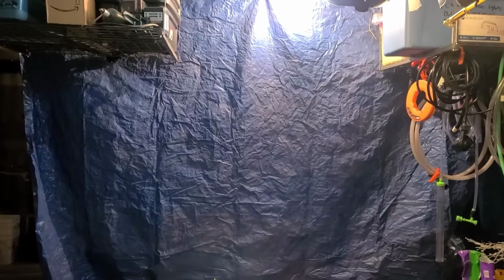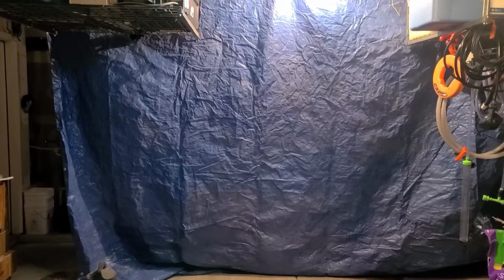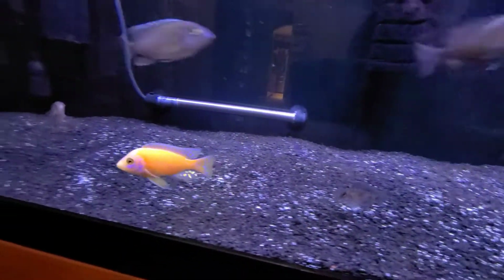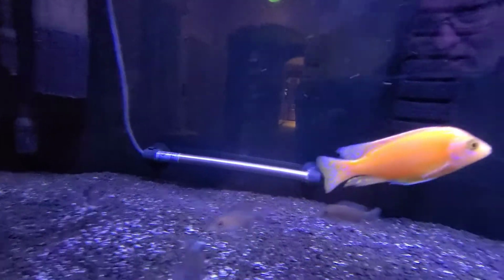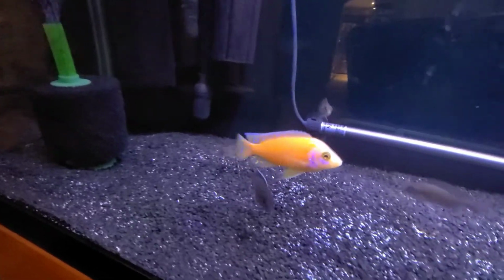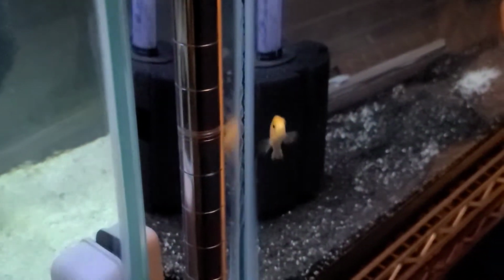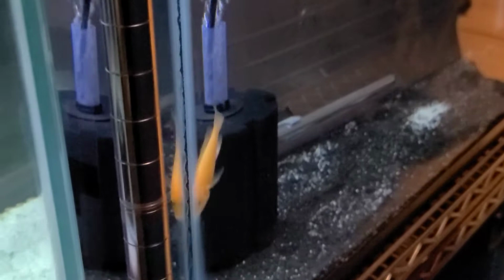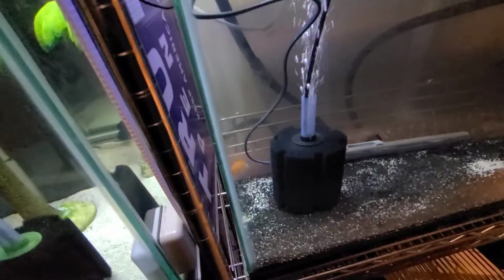Breading Dragon Blood Peacock Cichlids.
In this video I show the male, female Dragon Blood Cichlid and the babies just a few hours after she spat them out. I show what I learned and how it all went down.